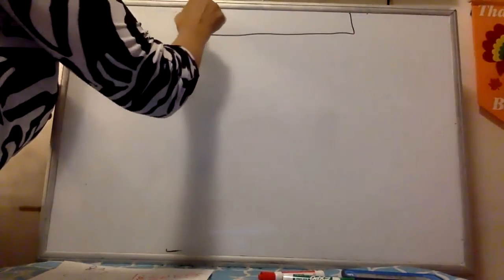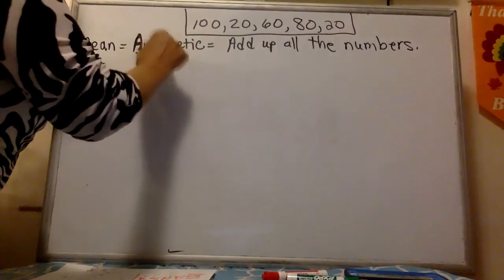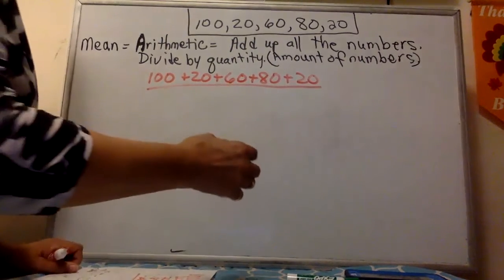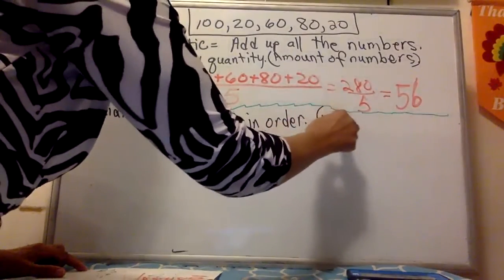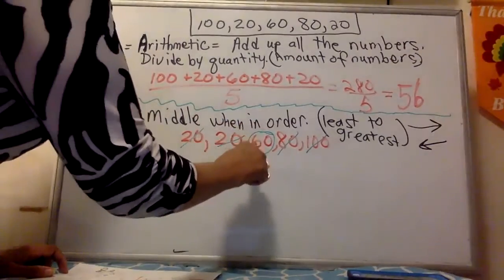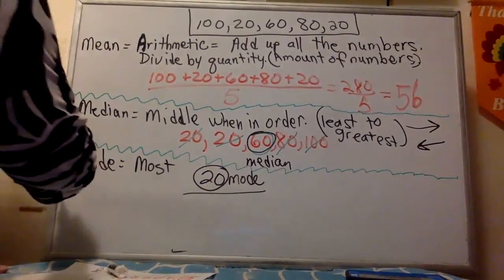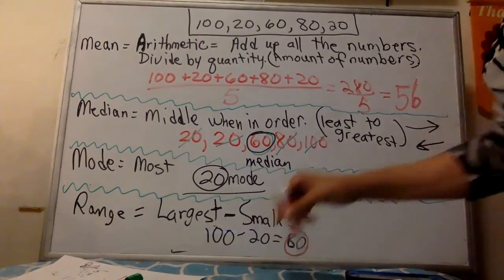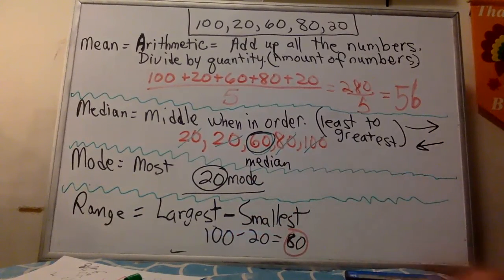Mean Median Mode Range MATH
Quicik overview of Mean Median Mode Range BASICS